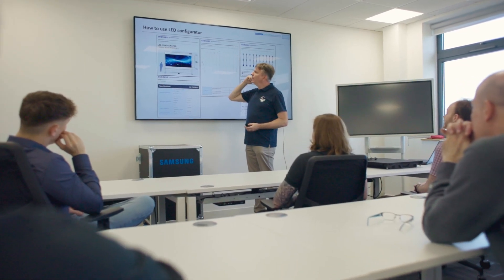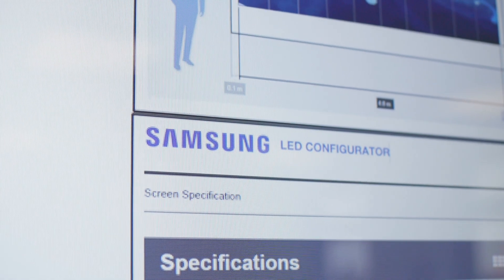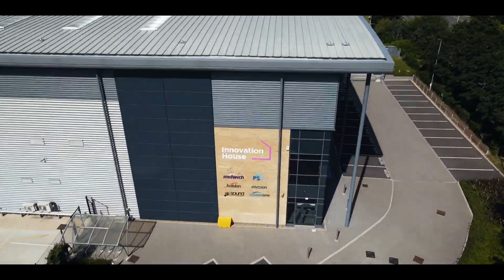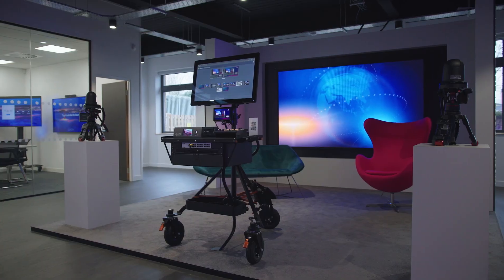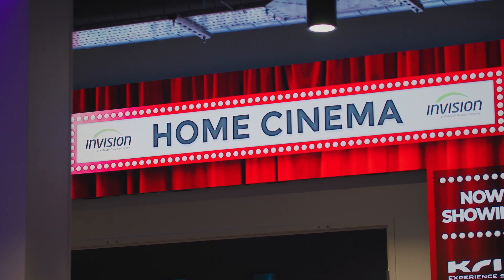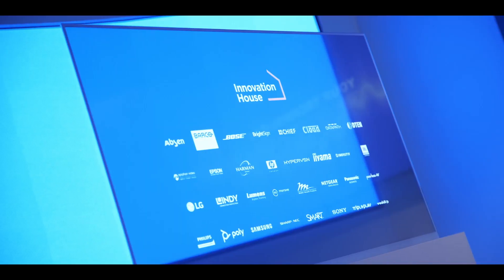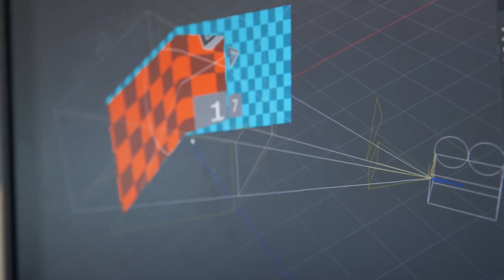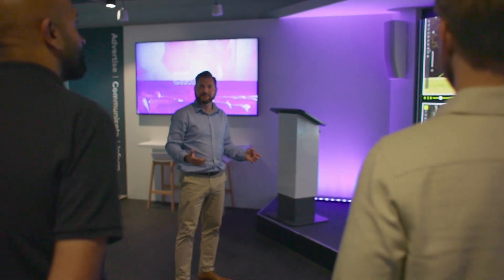Samsung LED Training from PSCo at Innovation House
The Samsung LED accreditation program is designed for AV integrators, resellers and consultants involved in the installation and maintenance of Samsung LED. The Samsung accreditation program is the most advanced LED training course available and will equip you with the skills and knowledge needed to successfully deliver your customers’ Samsung LED projects.

Available from PSCo at Innovation House in Bracknell and delivered by the Mi Support team.